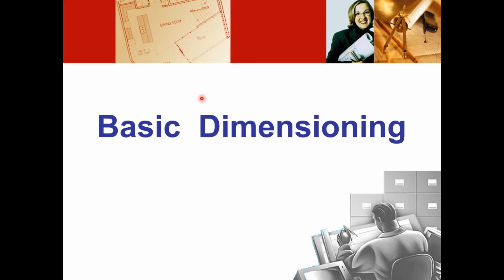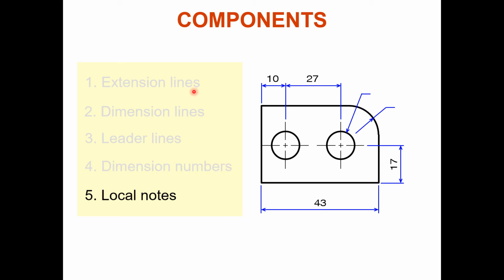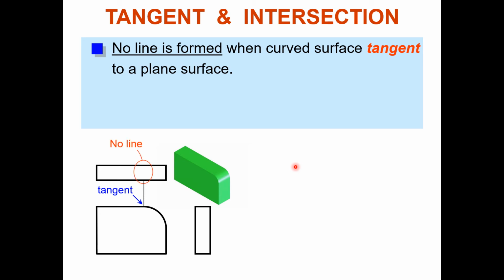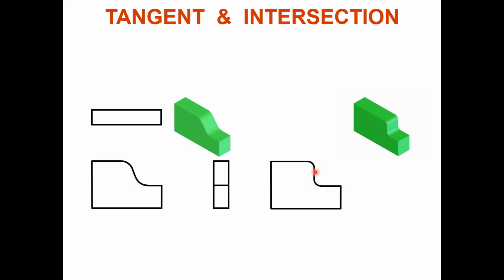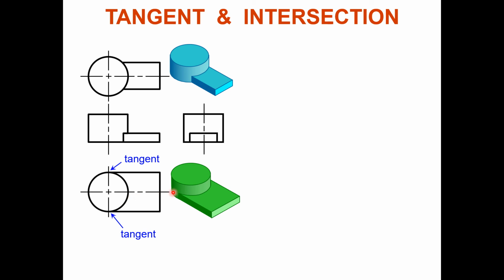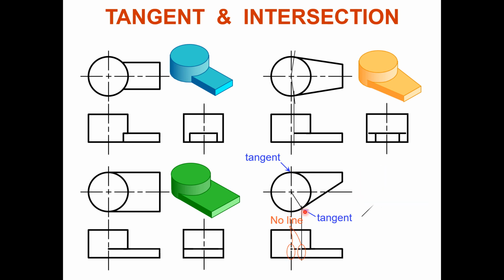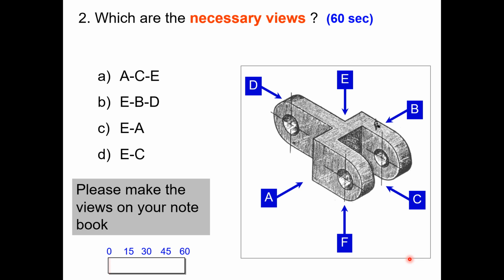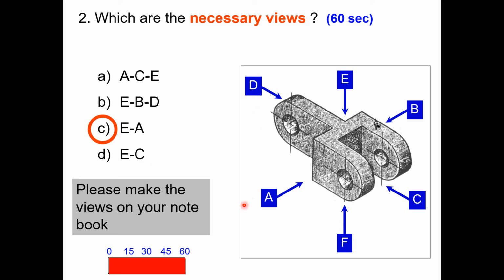Engineering Drawing Course Lecture 9 Tolerences AND Scale | Part 3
Welcome to the third part of Lecture 9 in our Engineering Drawing course! In this lecture, we dive deep into the critical concepts of tolerances and scaling. Understanding these concepts is essential for creating precise, manufacturable drawings.

In this lecture, we will cover:

An introduction to tolerances: Why they matter and how they affect the design process.
Different types of tolerances (dimensional and geometric) and how to apply them correctly.
The concept of scale in engineering drawings and how to effectively use different scales to represent objects accurately.
Practical examples and exercises to reinforce these concepts.
Whether you're just starting with engineering drawing or looking to refine your skills, this lecture will provide you with the tools to create drawings that are both accurate and practical for real-world applications.